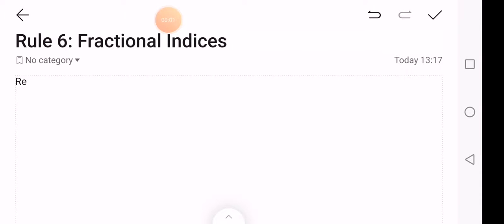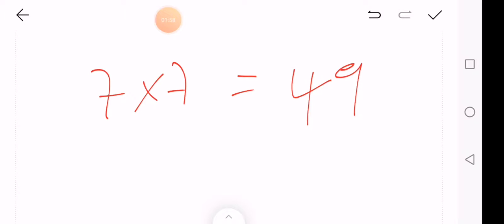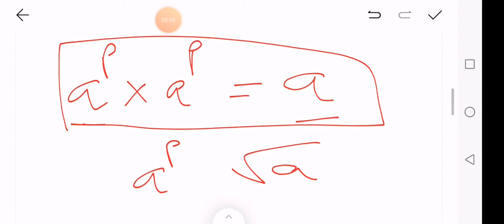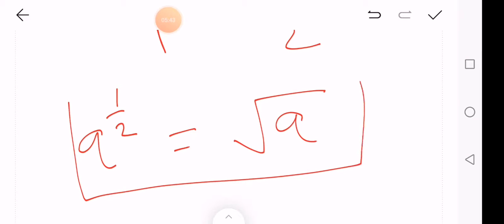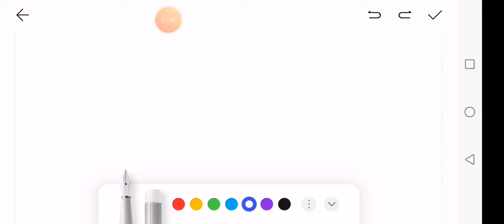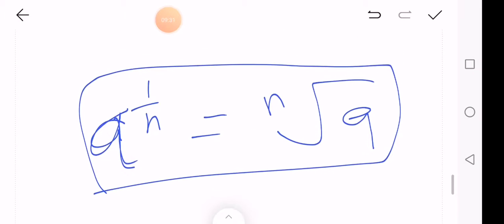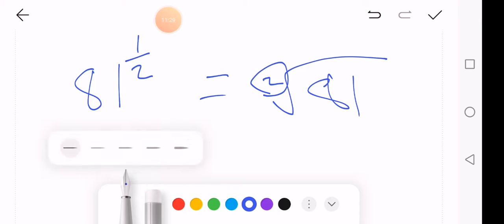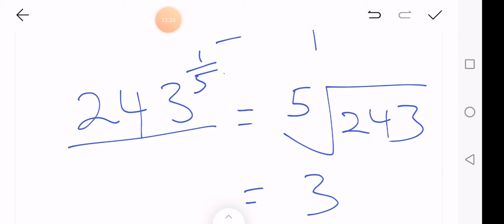Indices Video 4 Fractional Indices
Meaning of fractional Indices
By Senzo Ndabezitha